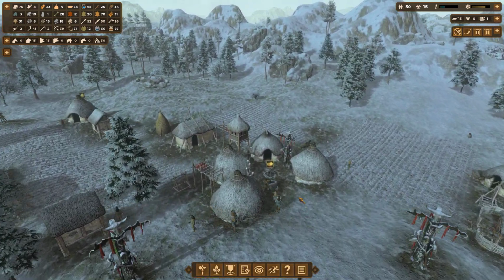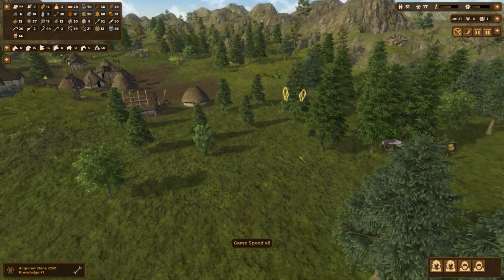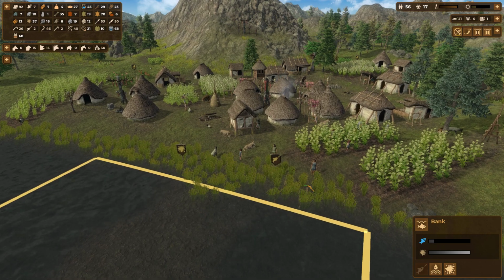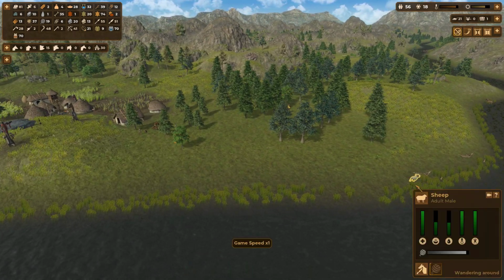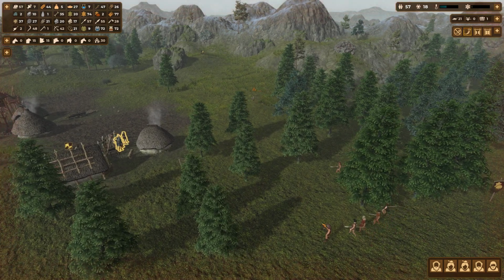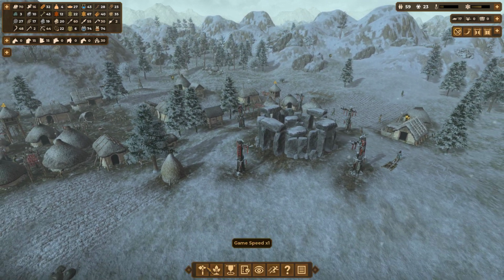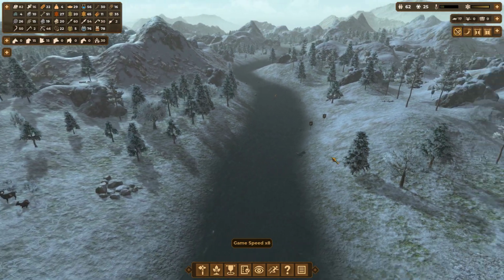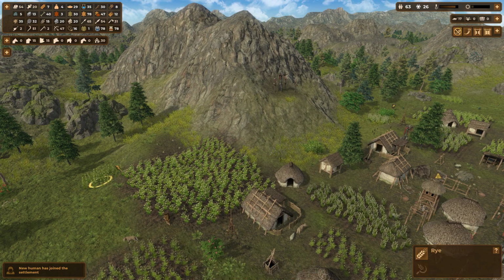Dawn of Man - Northlands Stone Prestige Achievement Gameplay - Episode 8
Take control of a settlement of the first modern humans, guide them through the ages in their struggle for survival.